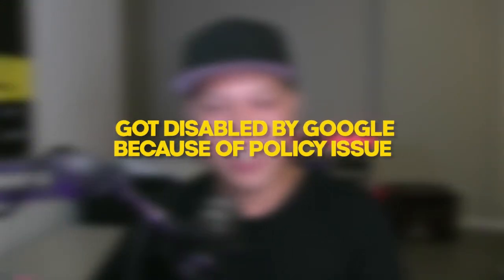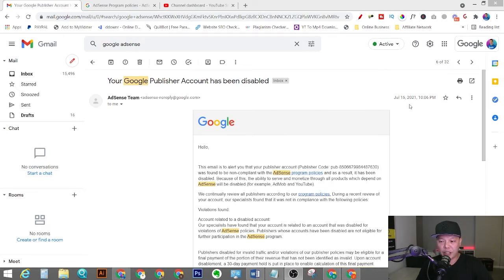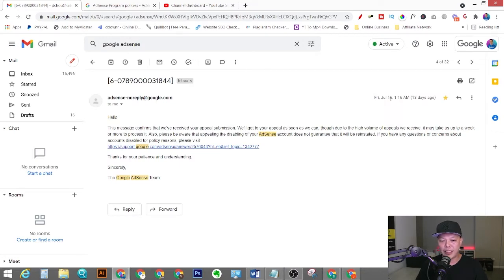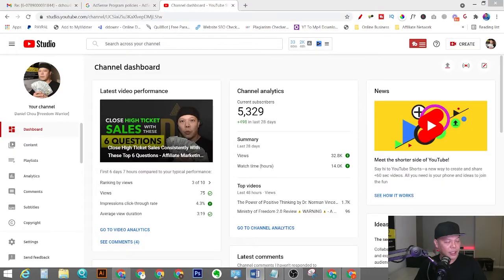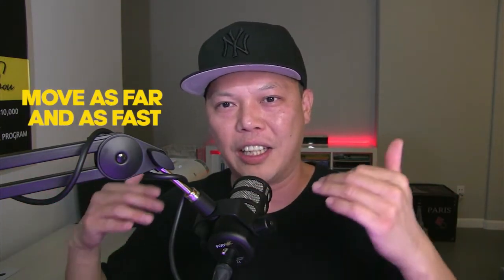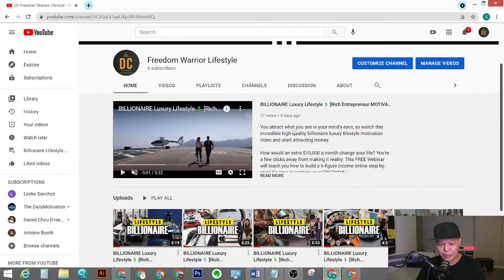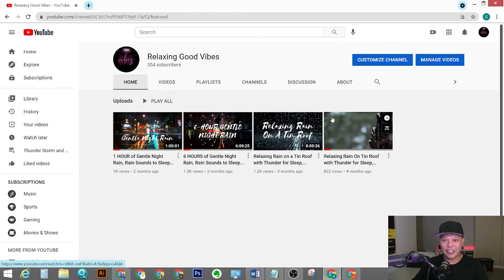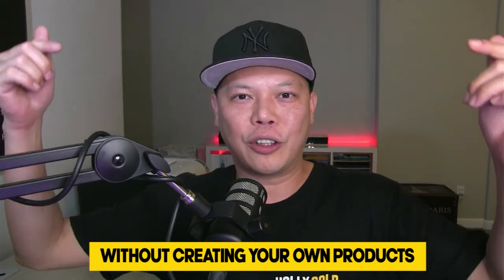YouTube AdSense Account Disabled Due To Invalid Click Activity - What Am I Gonna Do?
How I Made My First $10K Online Without Having My Own Products

In this video, I talked about the recent event happened which results in google disabling my adsense account. After my appeal, the Adsense account can't be reinstated for whatever reason. So here are my plans to overcome this challenge. Let's goooo!!

❤️For more training like this one, don’t forget to join my private Facebook group (FREE)